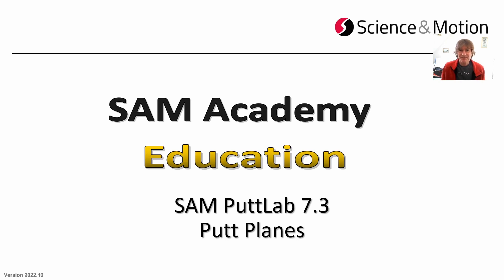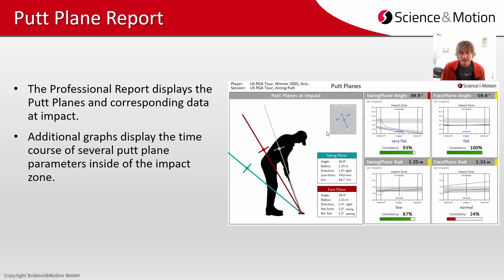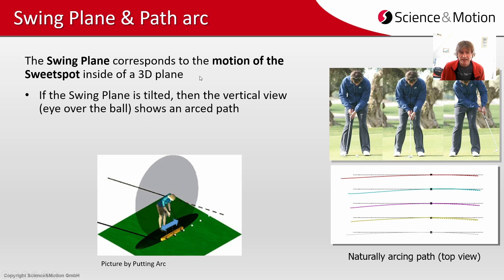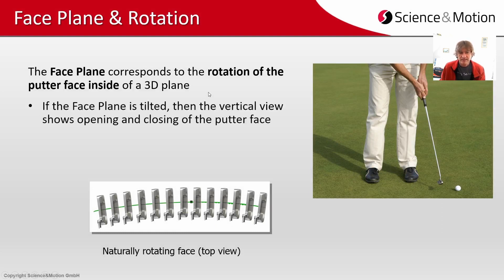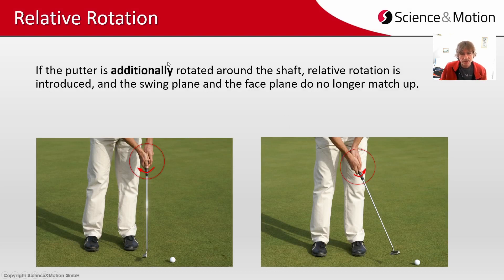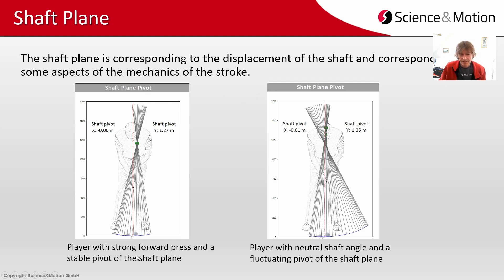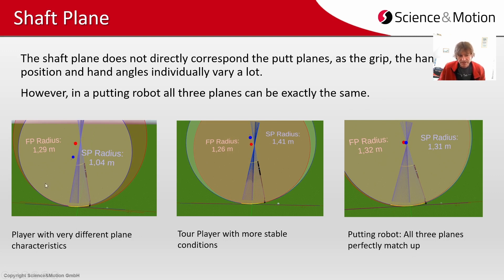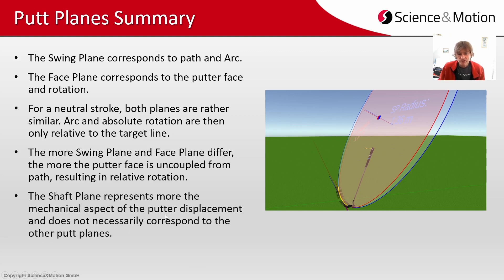SAM PuttLab - In-depth analysis of the putting stroke with the new Putt Planes (1)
The latest SAM PuttLab software introduces Putt Planes (Face & Swing Plane), which describe the motion of the putter and putter face rotation relative to the circular motion planes. This ground-breaking visual information and the corresponding data can be displayed in the SAM PuttLab Professional Report and be viewed from different angles within the SAM 3D software.

💬 If you have any questions, need more information or if you are interested in a purchase, please contact your local representative or Science & Motion directly: